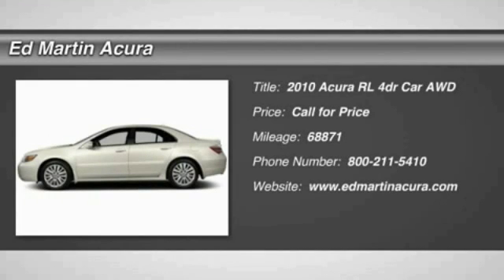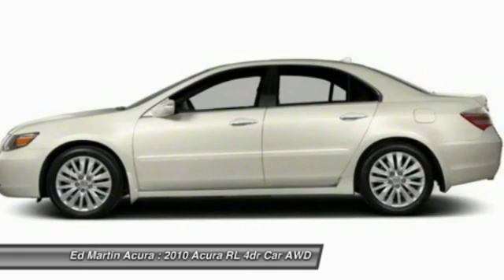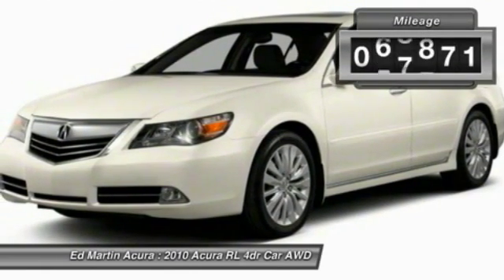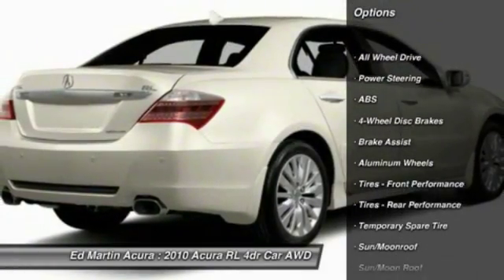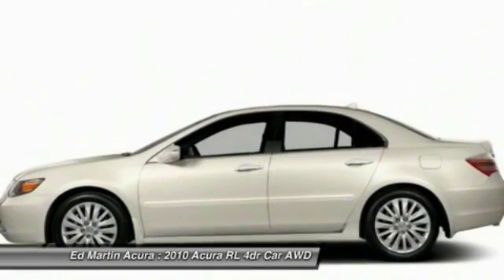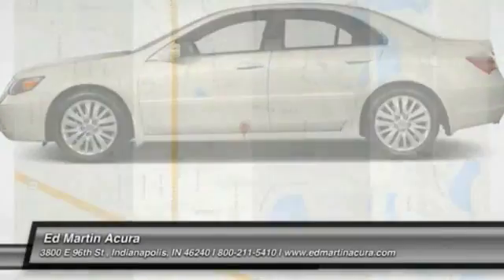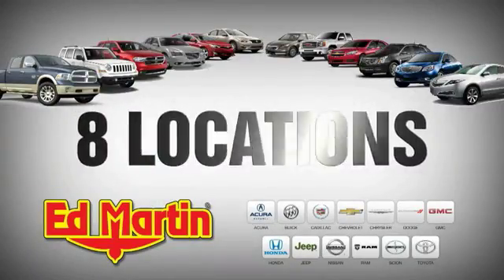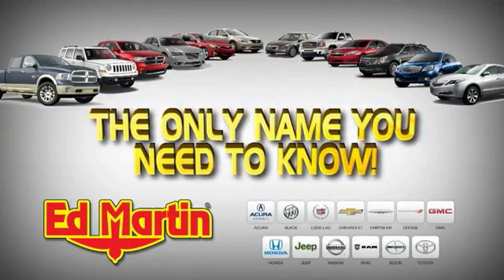2010 Acura RL 3D02916B